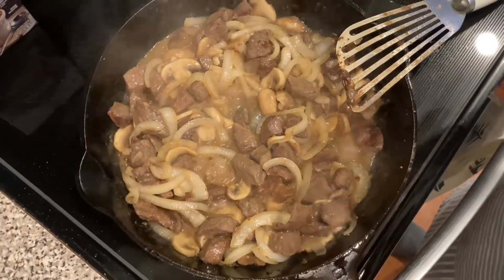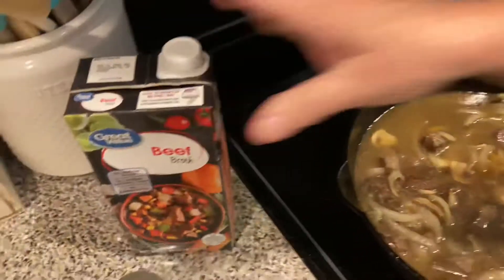Easy, Delicious Beef & Noodles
This is a wonderful main dish that takes absolutely no time at all to prepare and have on the table for your family. A nice side salad or fresh green beans make it a complete meal, oh and don’t forget those homemade butter yeast rolls!  I hope you try this dish and love it as much as I do.

Ingredients
1 lb. sirloin or any other beef cut that you prefer
1-medium onion sliced
6 oz. mushrooms sliced (optional on the mushrooms)
Black pepper
Garlic powder
Corn starch
Sugar
Soy Sauce
Beef Broth
Cooked egg noodles